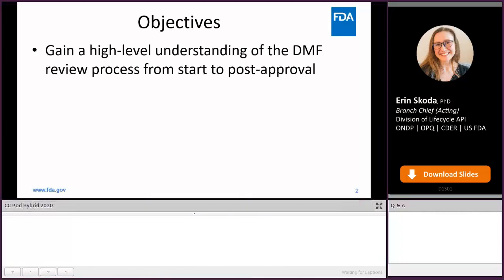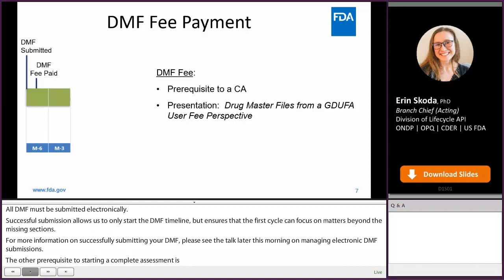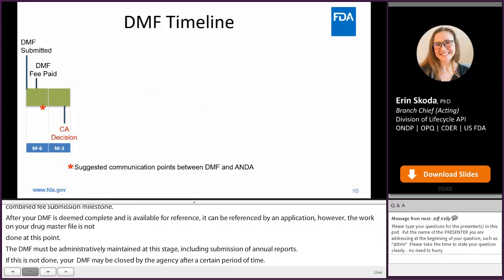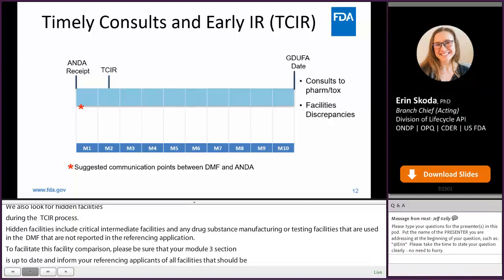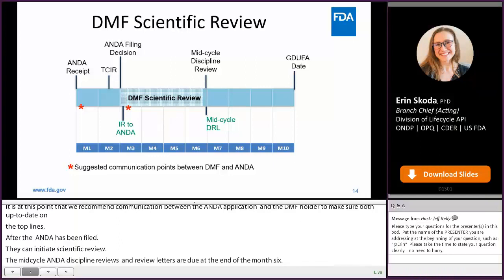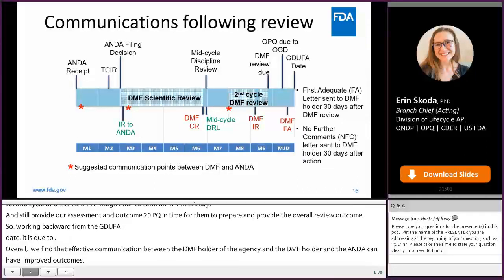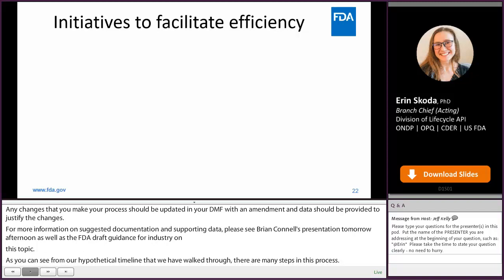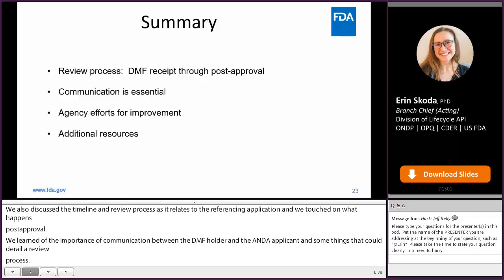Introduction to the Drug Master File (DMF) Review Process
Erin Skoda from the Office of Pharmaceutical Quality, Division of Lifecycle API,  discusses the Drug Master File review process from a timeline perspective with an emphasis on key points to be covered during the workshop.